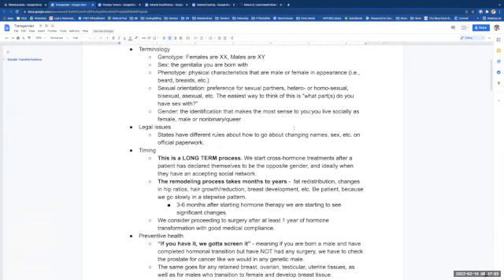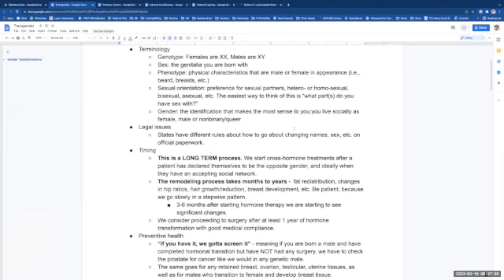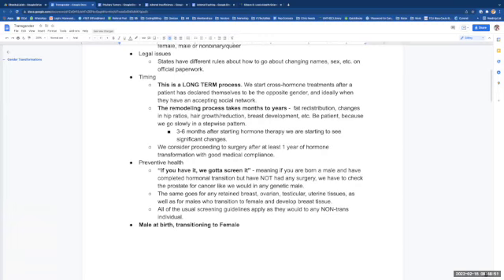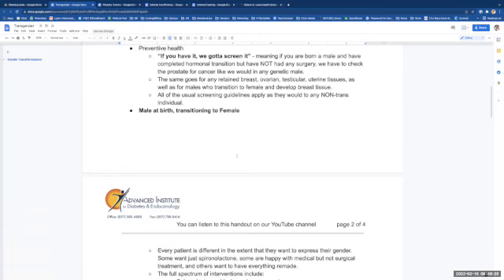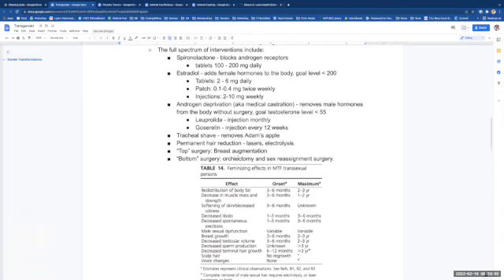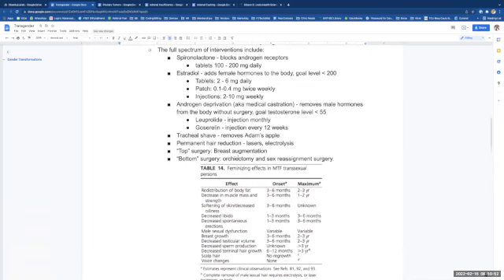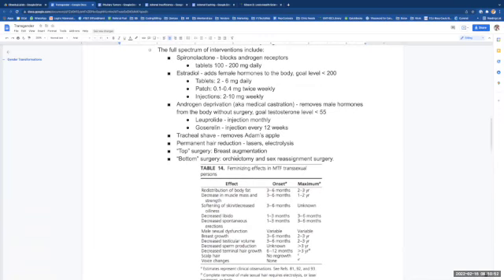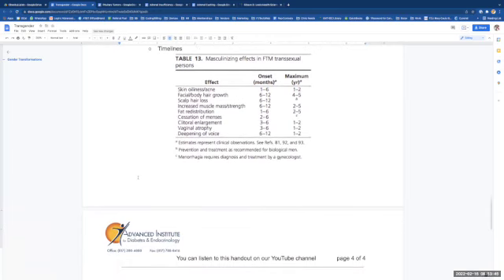How to Understand The Transgender Process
A review of the clinic handout discussing transgender medicine. This session does not delve into the politics of transgender movements, but attends only to the medical treatment processes.